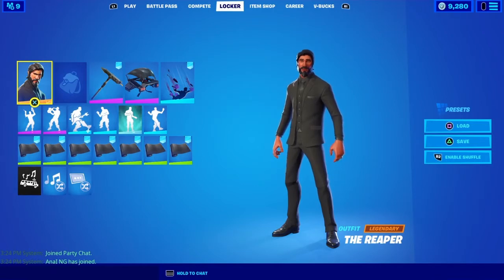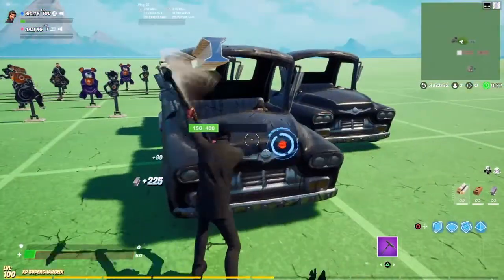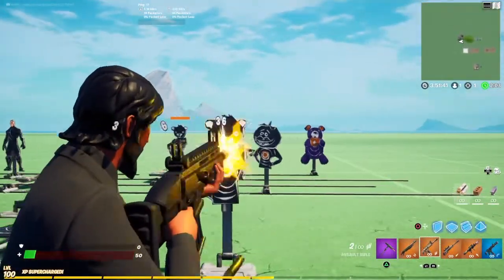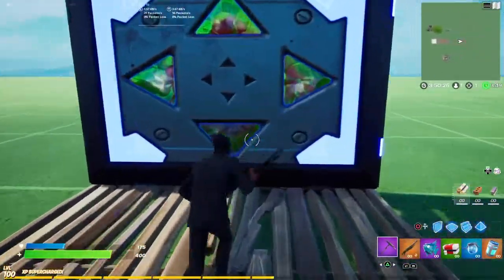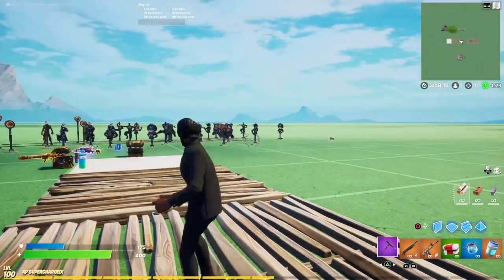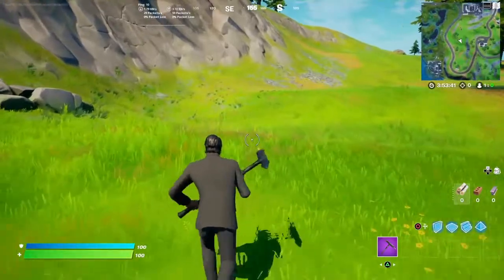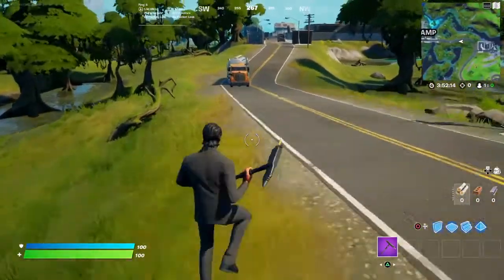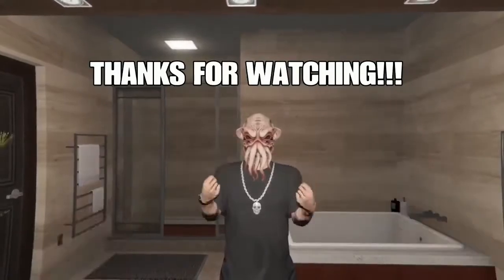Fortnite The Reaper Retro Review